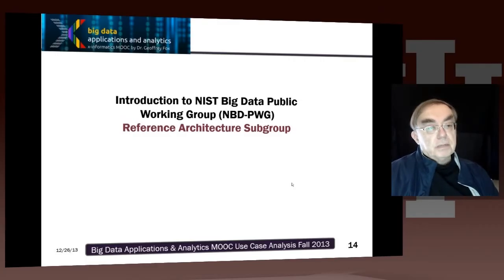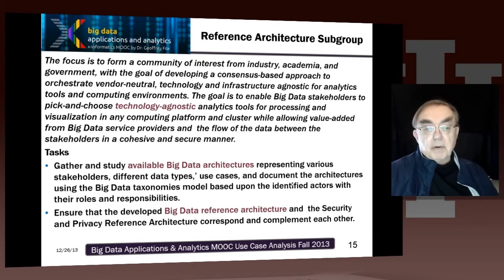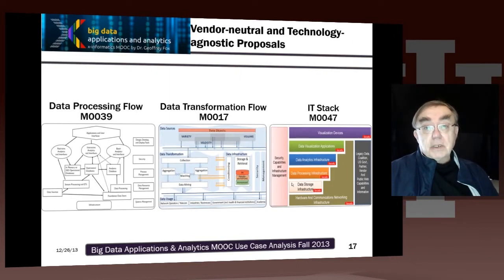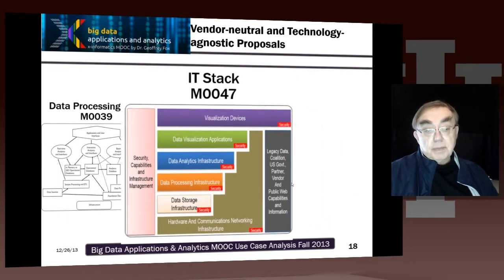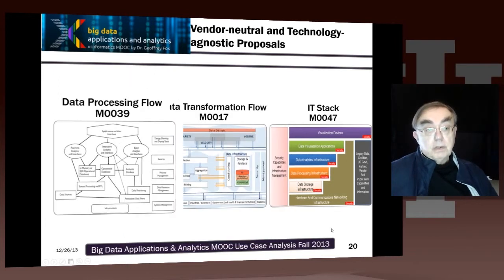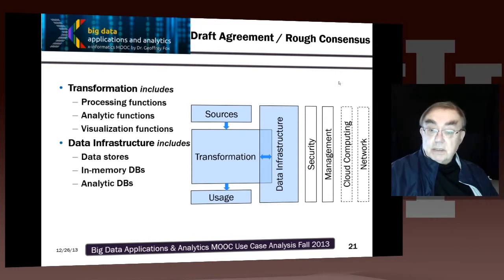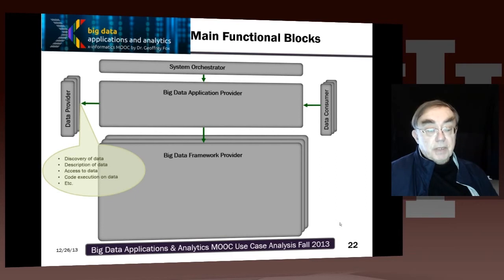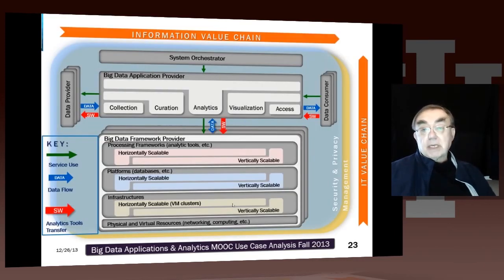Big Data Course Spring Unit 12 Lesson 3 Reference Architecture Subgroup 720p